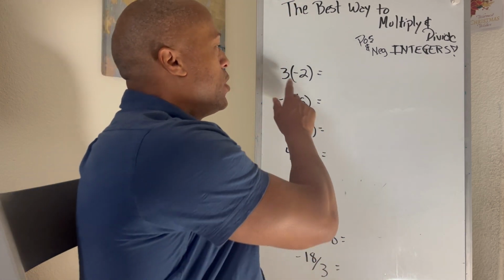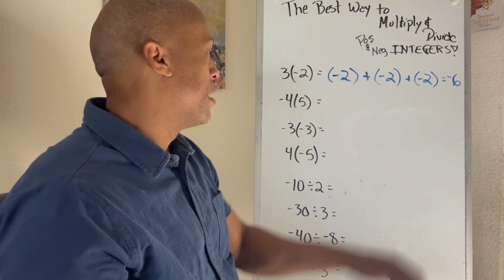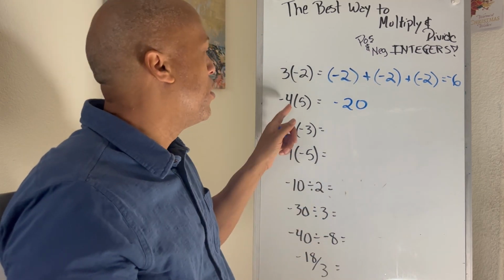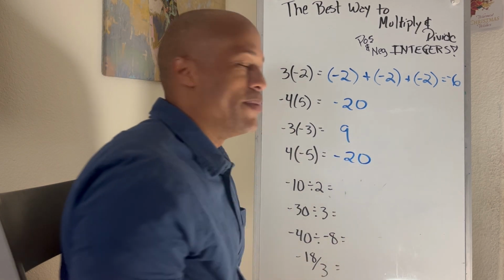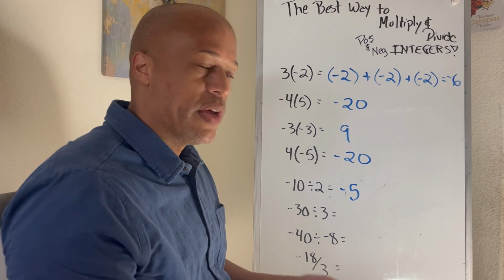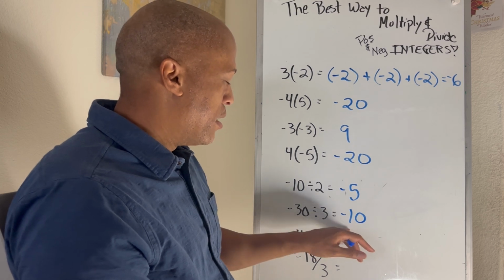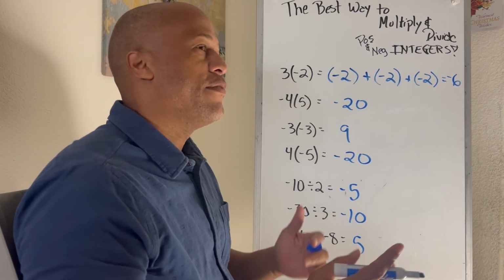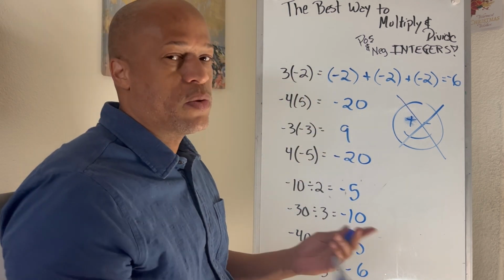The Best way to teach/learn Multiplying and Dividing integers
No Silly rules here just an explanation of what's really going on.